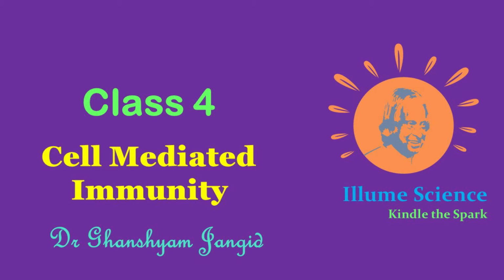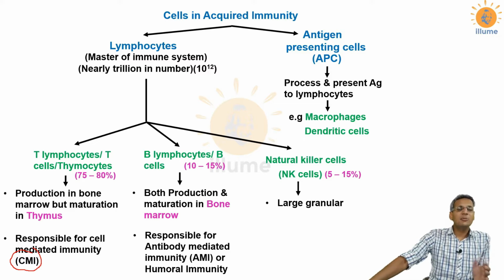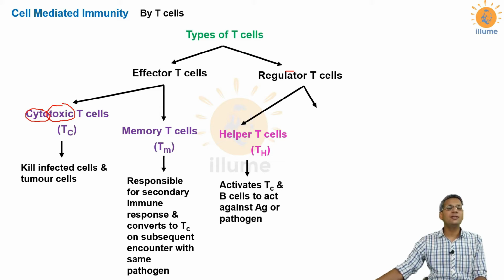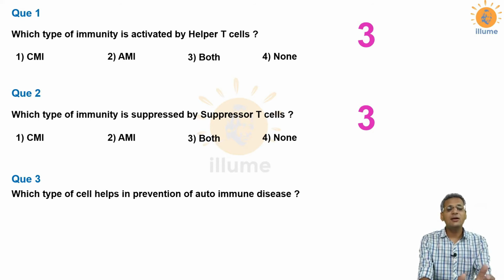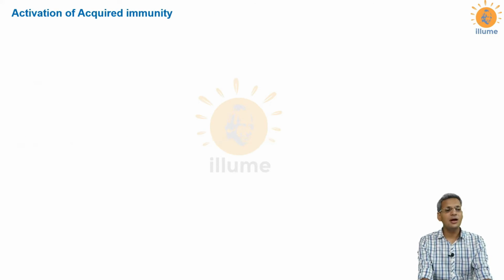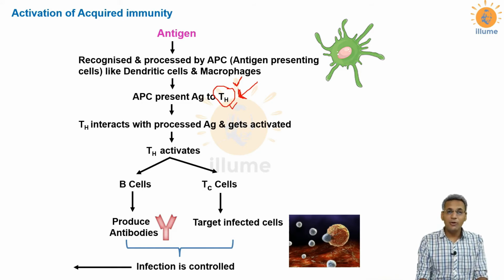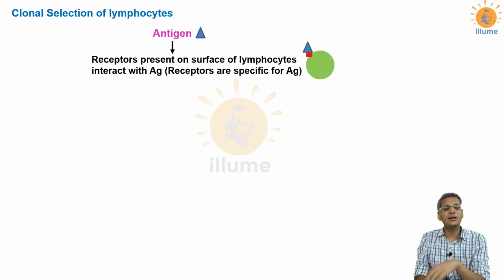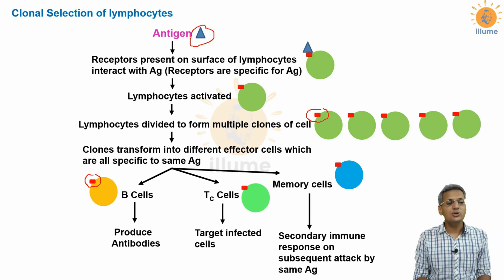Cell Mediated Immunity (CMI) | Clonal Selection of Lymphocytes | Activation of Immunity